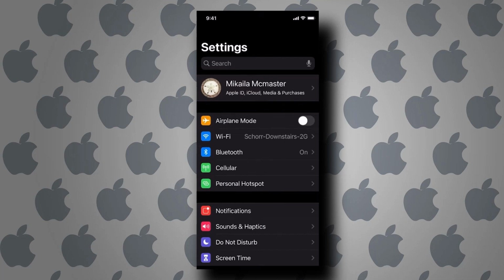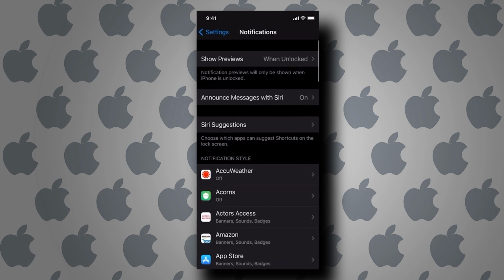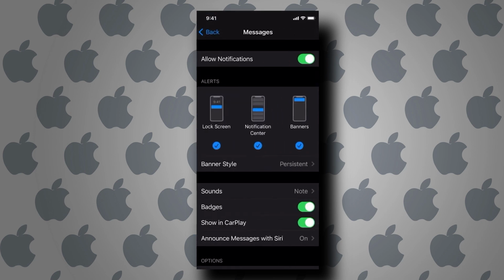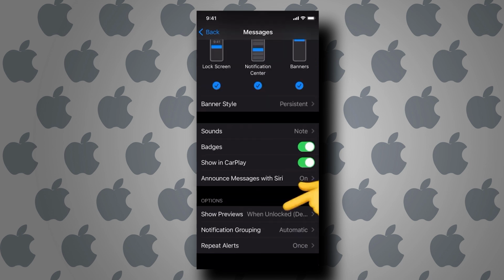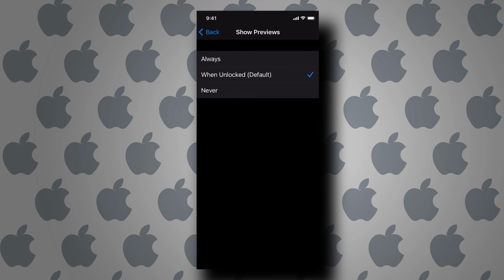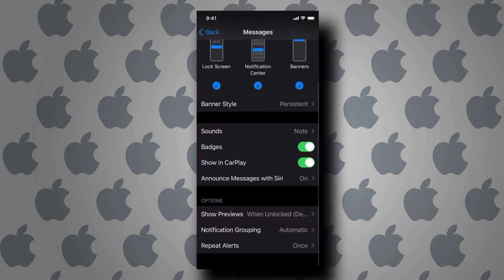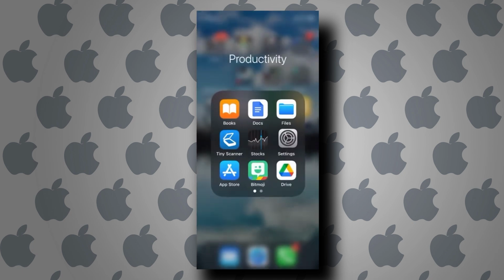How Do You Hide Names On iPhone Text Messages 2024 tutorial2024 iphone names #2024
To hide names on iPhone text messages in iOS 2024, you can modify notification settings to show only the message content (or hide it entirely) and display the contact's number or initials instead of their full name. Here’s how you can do it:

1. Hide Names in Notifications
To prevent names from appearing in message notifications:

Tap Notifications.
Scroll down and tap Messages.
Tap Show Previews and select Never (or When Unlocked if you want to hide previews only when your iPhone is locked).
This will hide both the name and the content of the message, only showing “iMessage” or “Text Message” on the lock screen.

2. Disable Contact Names in the Messages App
If you want to hide contact names in the Messages app itself (i.e., when viewing your conversation list), you can use a workaround by disabling contact names in Settings  Contacts:

Scroll down and tap Contacts.
Tap Short Name.
Toggle off Short Name.
This will display only the initials or phone numbers of contacts in the Messages app, reducing visibility of full names.

3. Remove Contact Names Temporarily

Open the Contacts or Phone app.
Find the contact whose name you want to hide.
Edit the contact and remove their name, or replace it with something neutral like initials or a pseudonym.
Save the contact.

4. Use Focus Mode (Optional)
To hide message notifications and names during certain times (e.g., while working or sleeping):

Open Settings and tap Focus.
Choose an existing focus (e.g., Do Not Disturb) or create a new custom one.
Under Allowed Notifications, adjust who can send notifications.
Enable the Focus Mode from Control Center when needed.
This can help prevent names from appearing in notifications during specific times or activities.

By using these methods, you can control when and where names appear in text message notifications and in the Messages app itself.